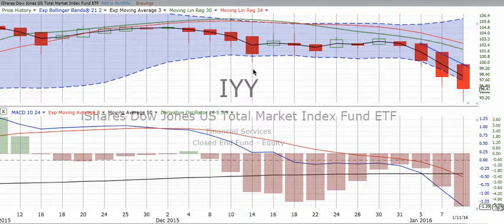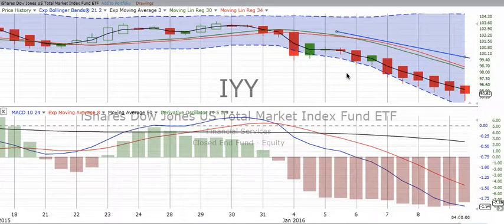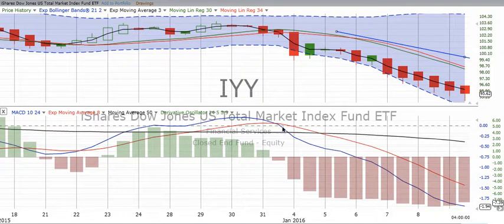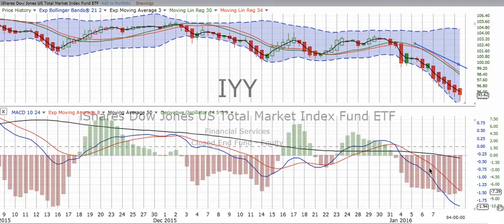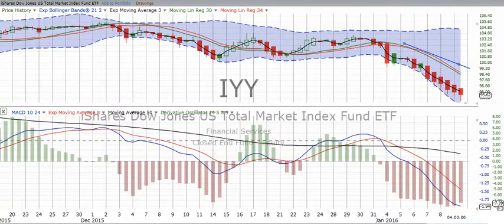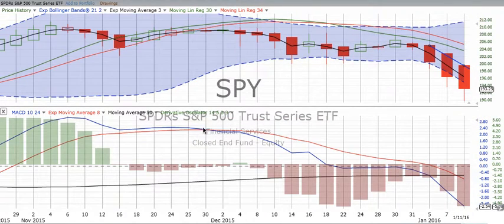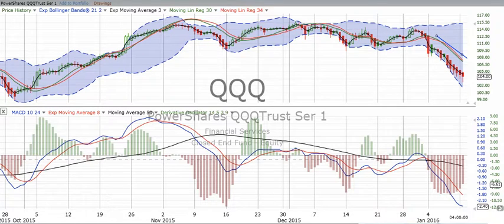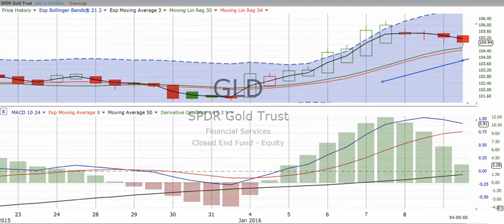Tuesday, January 12, 2016, Stock Chart Training & Trends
Stock chart training and review of overall market, S&P 500, NASDAQ 100 & Gold for Tuesday, January 12, 2016. I would love to have your comments and suggestions!